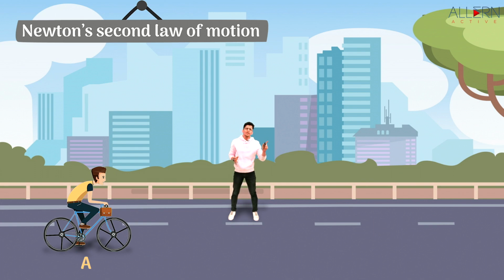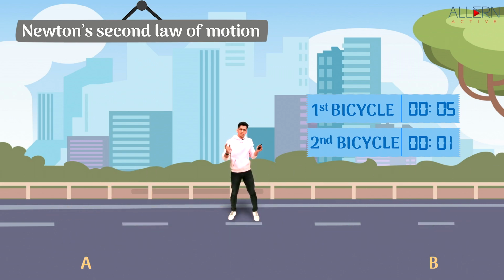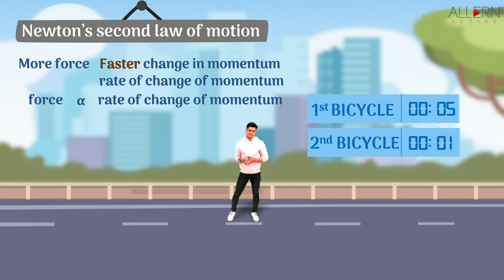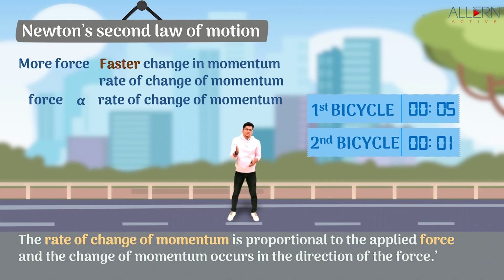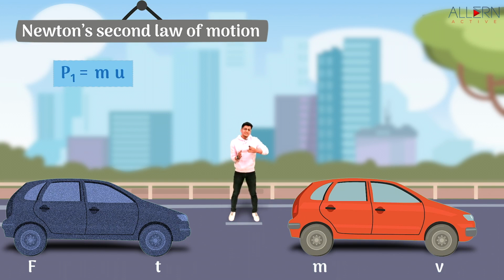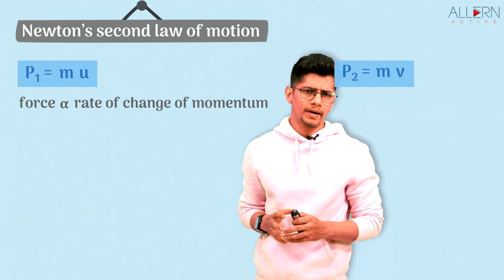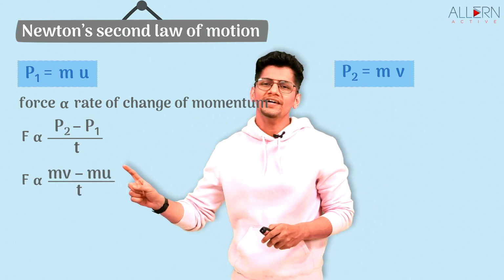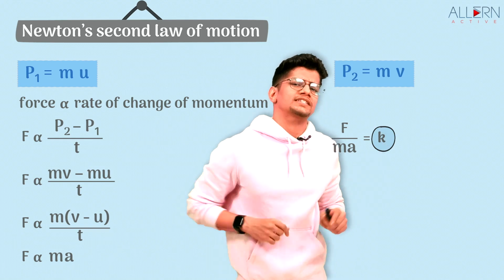Derivation of Newton's Second Law of Motion - Force And Law Of Motion (🔥with trick) SSC Class 9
Newton's Second Law of Motion states that ‘The rate of change of momentum is proportional to the applied force and the change of momentum occurs in the direction of the force.’

This video also has an explanation of how the equation of the second law of motion i.e (F=ma) can be formulated.

Video Breakdown: ⬇️
0:05 - Force & Momentum with an Example
3:45 - Second Law of Motion
4:36 - Deriving Formula of Force
6:29 - Deriving equation of Second Law of Motion

✅In this video we cover:
✔️ Grade 9
✔️ Subject: Science and Technology
✔️Chapter no: 1
✔️Chapter name: Laws of Motion
✔️Topic name: Newton's Second Law of motion
✔️Textbook Page number: 13

Sir Isaac Newton was an English mathematician, physicist, astronomer, alchemist, theologian and author who was very well known for his Laws of Motion.

In the Maharashtra State Board, Science and Technology, in Chapter no. 1: Laws of Motion, Textbook Page no. 13, Newton's Second Law of motion is given.

This video wonderfully explains this law using easy examples which will help you not only understand and learn the law but also retain it for a long time.